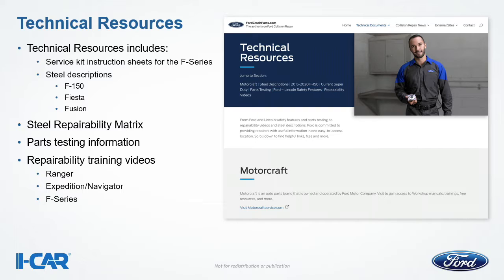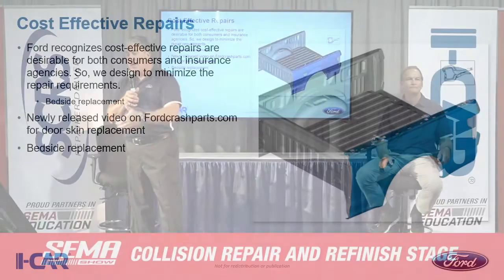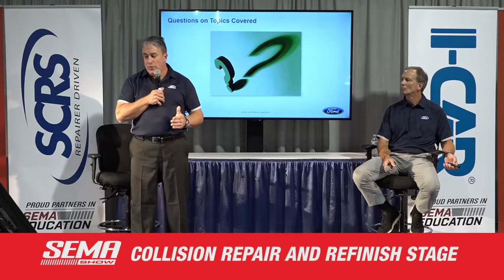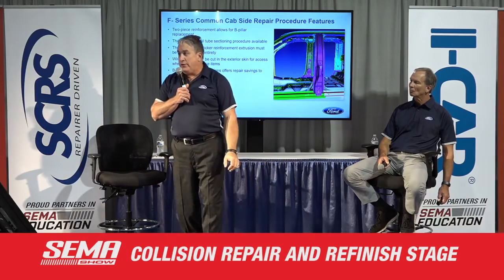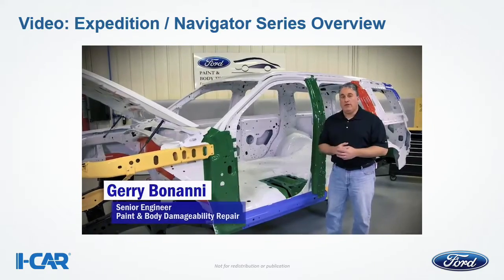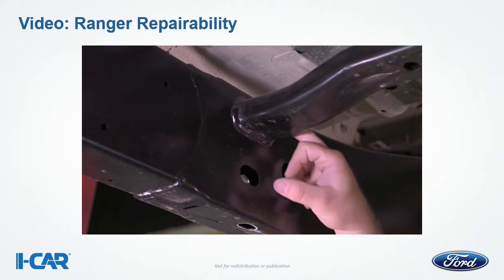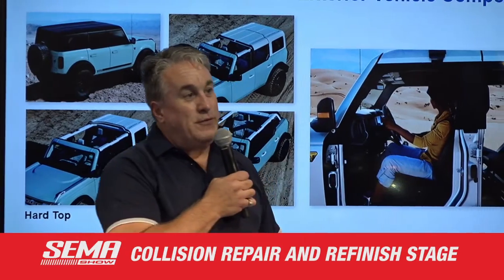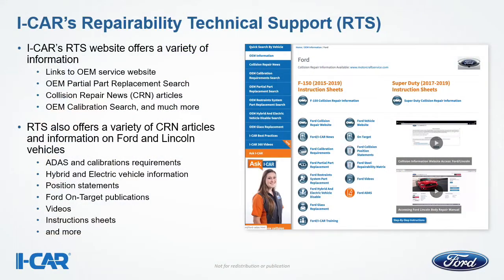SEMA 2021:Ford Repair Info, Collision Sectioning Procedures for Aluminum, and New Model Overviews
Focused on Ford and Lincoln repair information and sectioning aluminum components, this presentation from SEMA covers a variety of topics including F-150 and Mustang Mach-E features and repair, body construction materials, and technical resources.